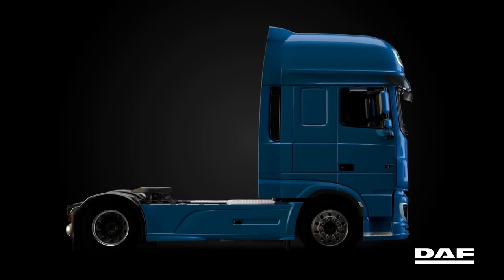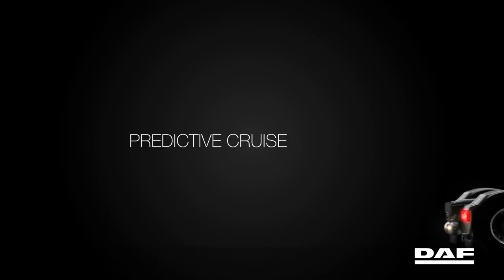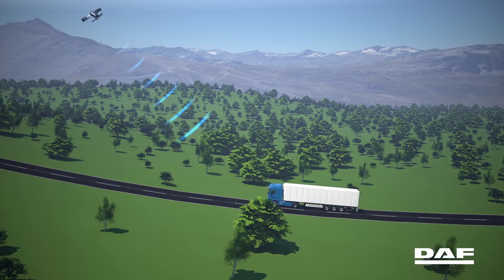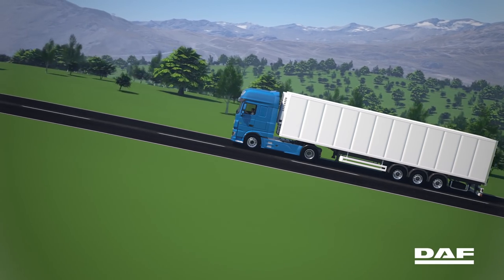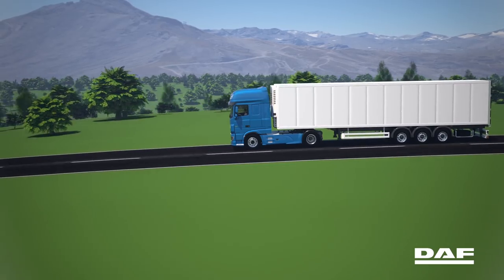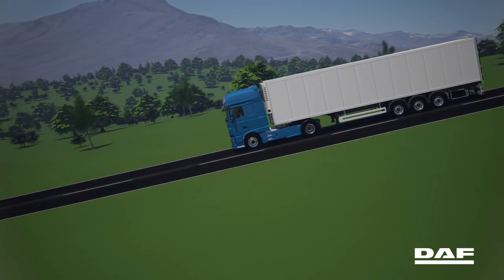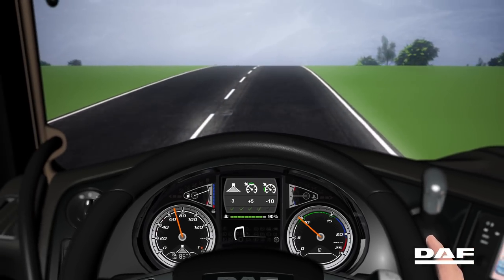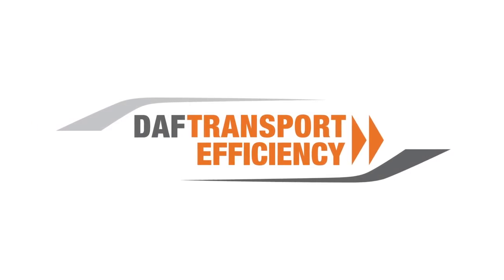DAF: Predictive Cruise Control (PCC)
This truck is equipped with PCC, short for Predictive Cruise Control, one of DAF’s fuel-saving innovations. Using GPS the truck identifies its exact location and the topography of its route ahead. The longer the truck rolls, the more fuel is saved.